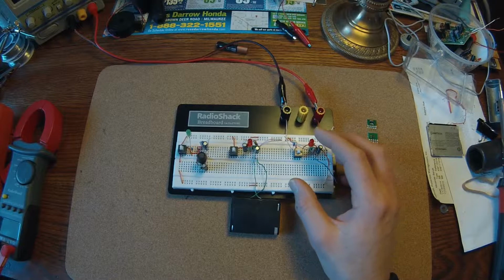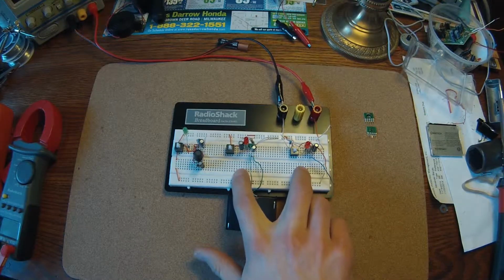Lithium ion Battery Charger IC Review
The chips are the Torex XC6802 and Microchip MCP73831. Both with very similar function and typical application.